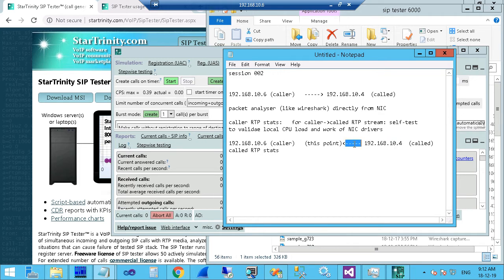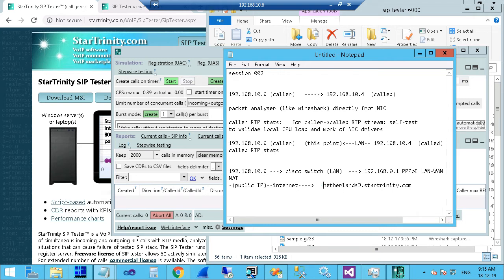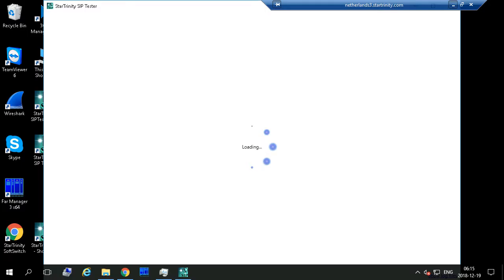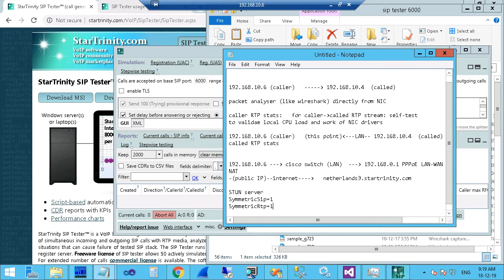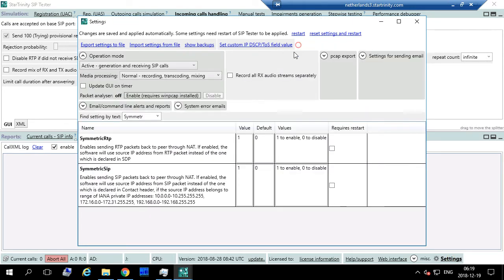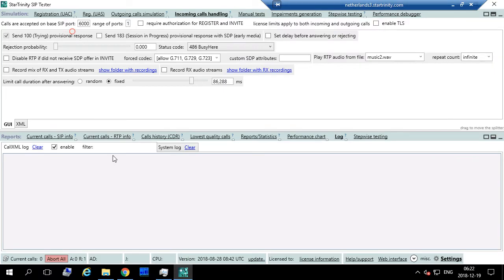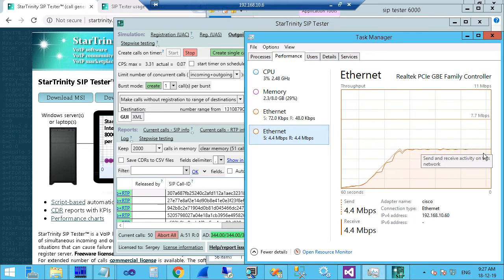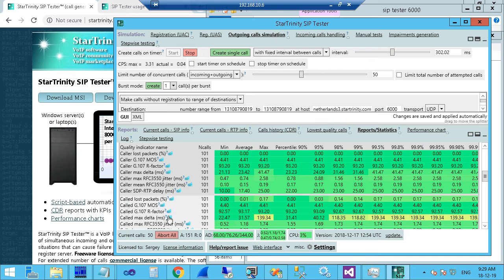StarTrinity SIP Tester - training session 002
RTP stream caller to called side
Installation: copy instance of SIP Tester, edit settings file
Test over internet. NAT. SymmetricSIP, SymmetricRTP settings
Started test between office and server, over internet